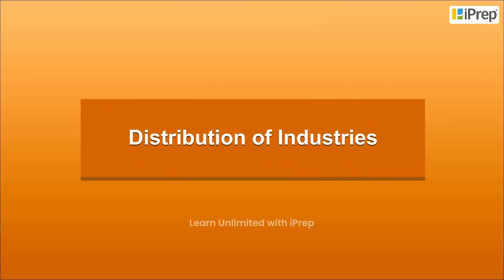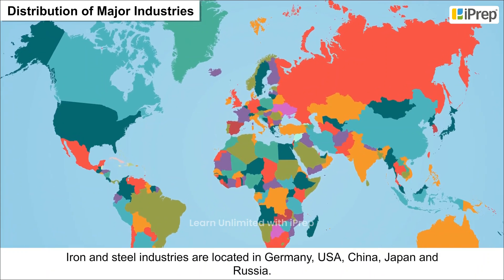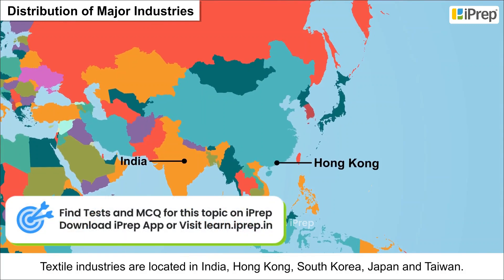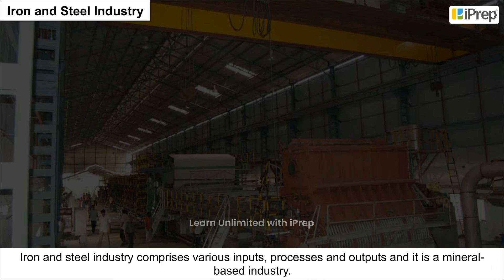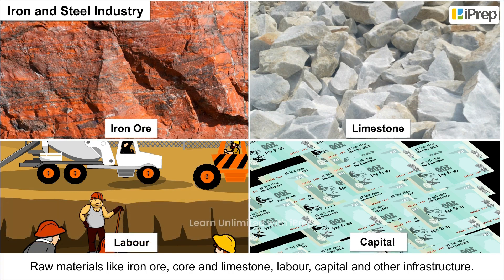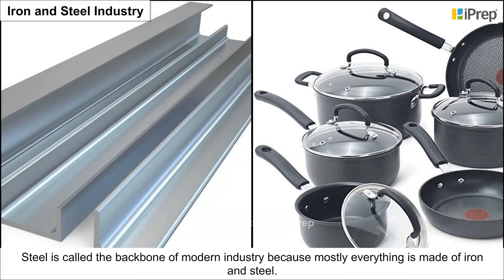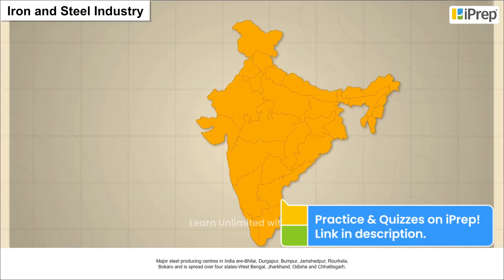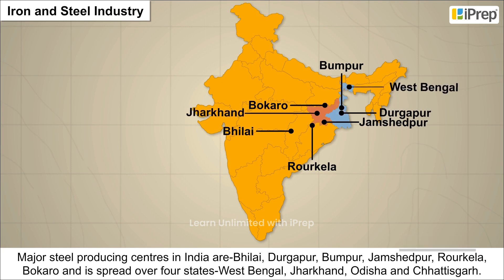Distribution of Industries | Geography | Class 8 | iPrep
In this video, we have explained Distribution of Industries, an important concept in the chapter, Industries from History for Class 8.

iPrep offers rich and comprehensive learning content for Nursery to 12th including:

✅ Chapter-Wise Assessments
✅ Co-curricular Courses
✅ Career Orientation